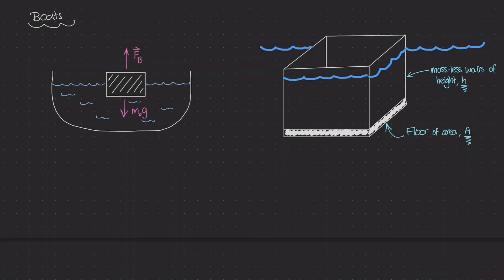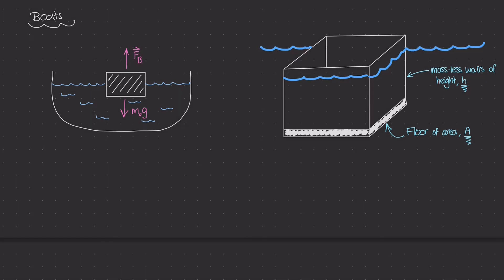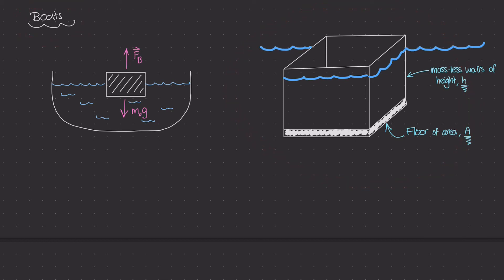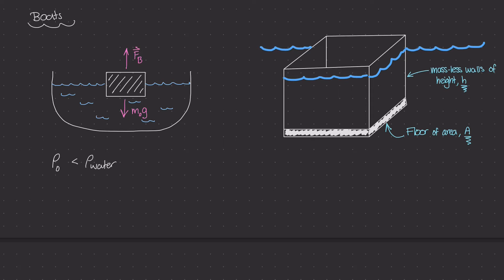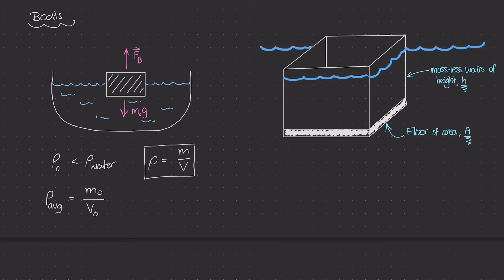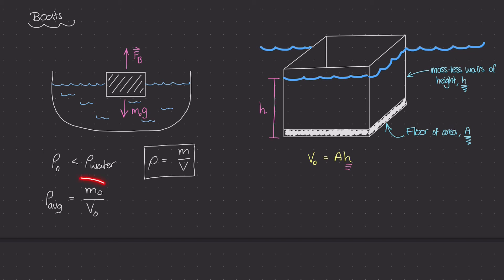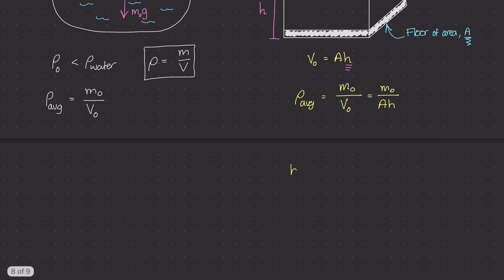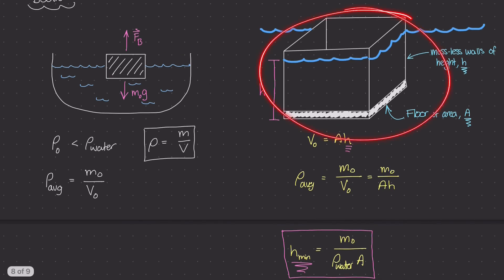Minimum Height of Massless Wall of a Boat [Physics of Fluid Mechanics #33]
We have been talking quite a bit about how uniformly composed objects, such as blocks, can float by displacing enough liquid to match the weight of the block. For the case of non-uniform objects, such as boats, the requirements are similar: the geometry of the boat needs to be able to displace enough water so that the weight of the water matches the weight of the boat. We can use this knowledge to determine the minimum height of an extremely simplified "boat."